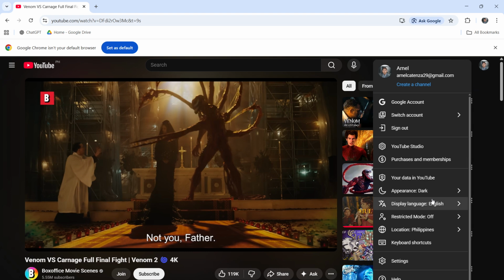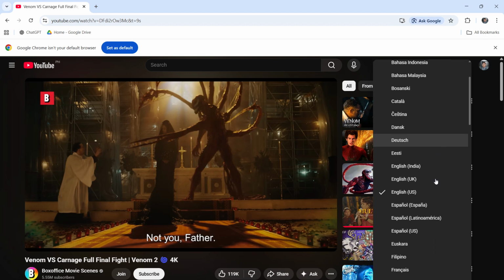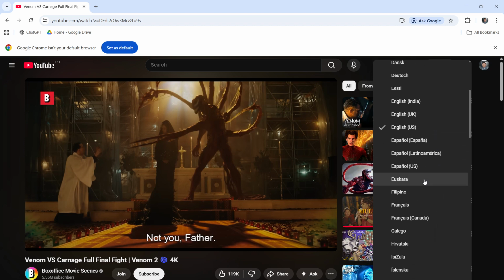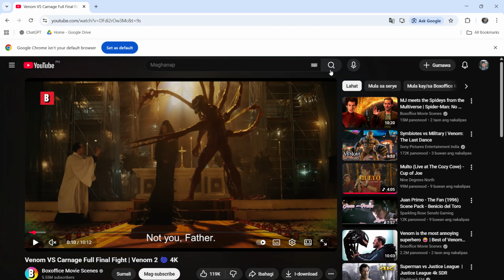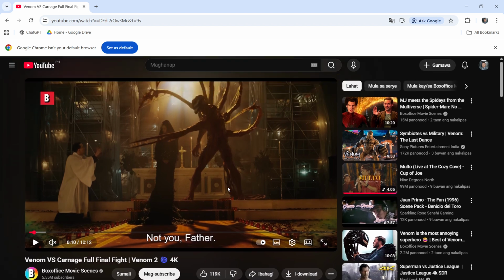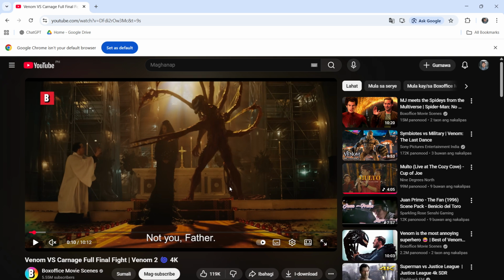How to Change Language Display in YouTube - 2026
How To Change Display Language In YouTube – 2026 (Set Your Preferred Language) 🌐
Want YouTube to display menus and text in your language? This quick guide shows how to change the display language in 2026 on desktop and mobile so you can navigate YouTube comfortably.

Steps
• Open YouTube → tap Profile → Settings → General
• Scroll to “Language” → select your preferred display language
• On Desktop: click Profile → Language → choose desired language from the dropdown
• (Optional) Refresh YouTube to apply language changes across all menus
• Browse YouTube with menus and options in your selected language

Timestamps
0:00 (How to Change Display Language in YouTube - 2026)
0:05 Open YouTube Settings → General
0:20 Select Display Language On Desktop Or Mobile
0:40 Wrap-up

Helpful Tips: Navigate Easily, Customize Language Settings, Refresh App To Apply, Access Localized Content

If you find this video on (How to Change Display Language in YouTube - 2026) helpful, please consider subscribing to the channel so we can continue to bring you amazing troubleshooting tips for your PC!